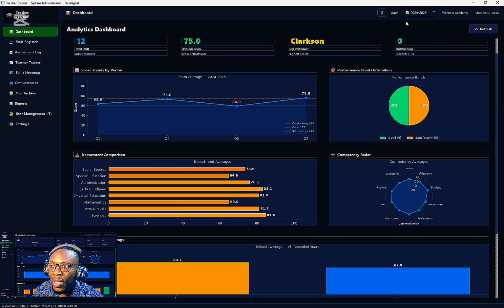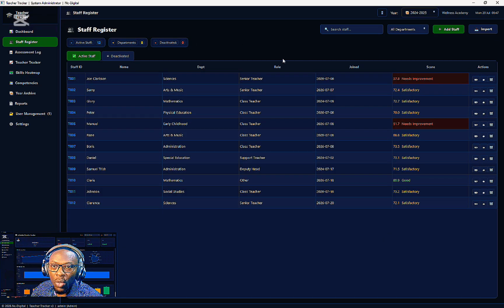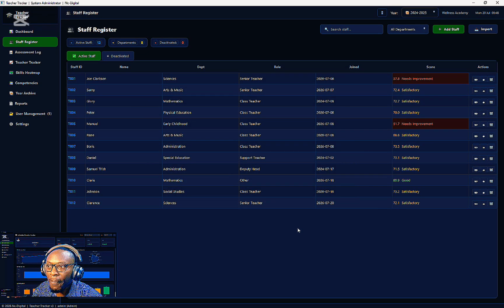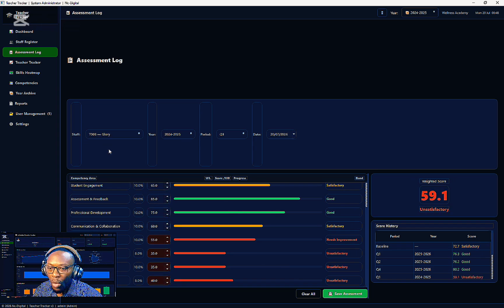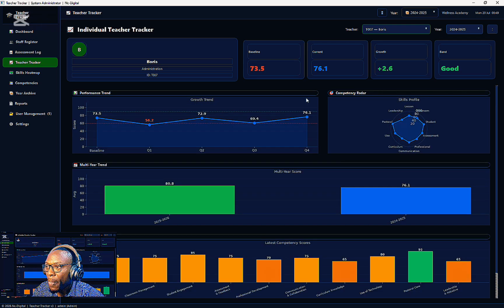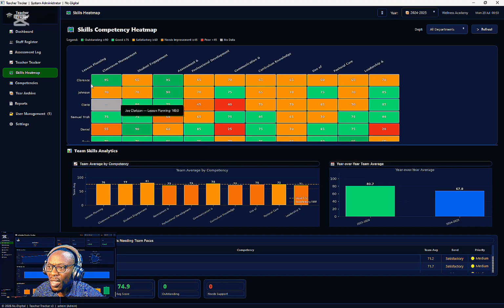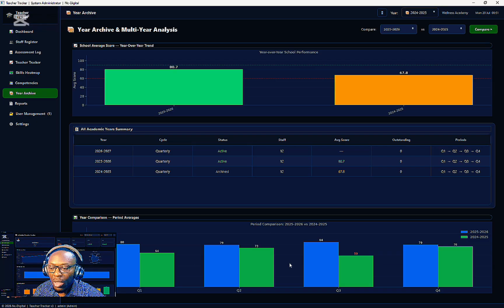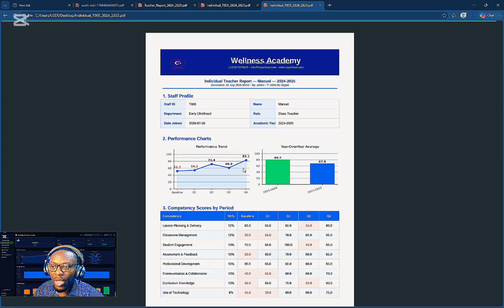Teacher Growth and Performance Tracker - Overview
The complete Windows Ecosystem for Data-Driven Educational Leadership. Built specifically for school administrators.

👉 The Command Dashboard and Skills Heatmap.

👉 Assessment Log and Individual Teacher Tracker

👉 Standardized Competence & Staff Register

👉 One-click Automated Reports

👉 The Year Archive

👉 Secure User Management & Settings.